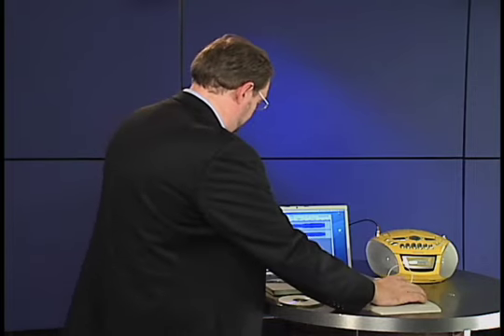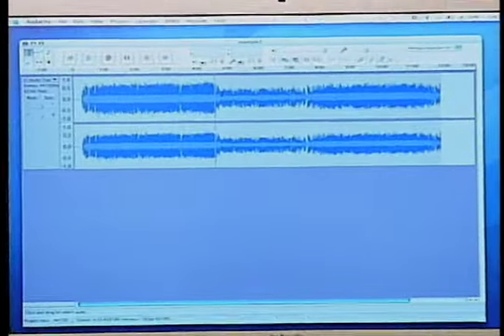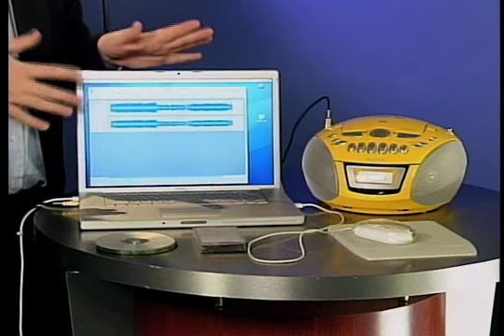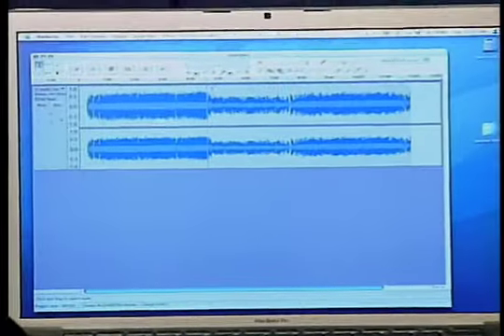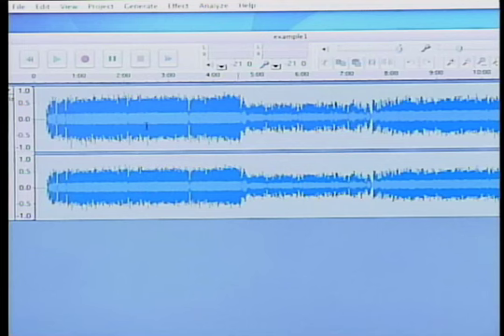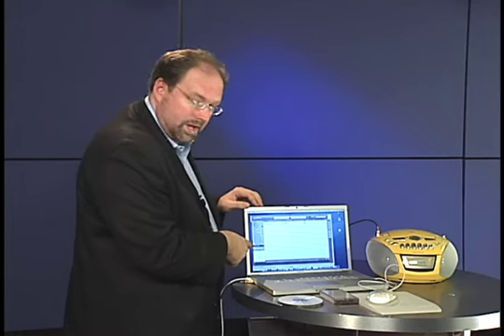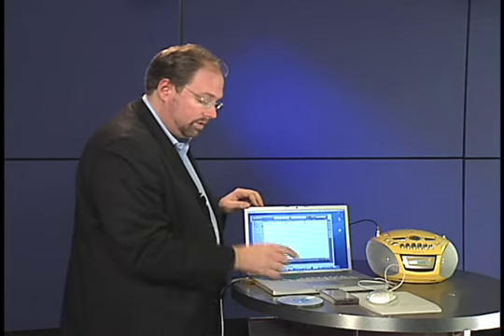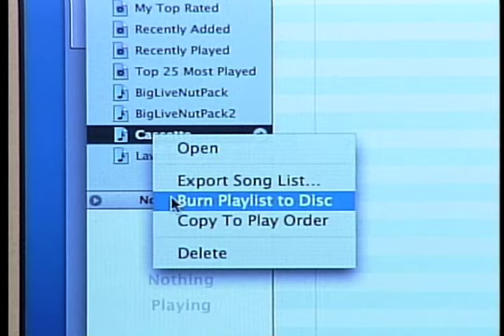Digitizing Tapes and Records